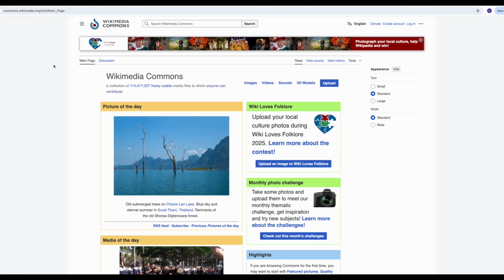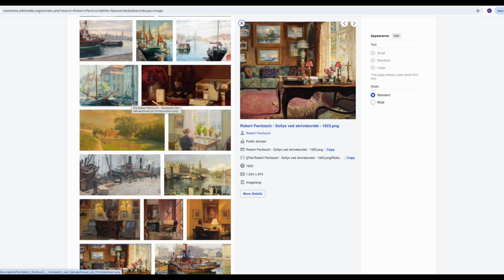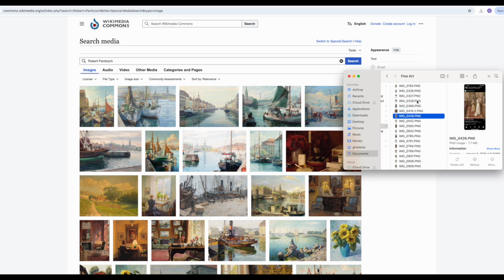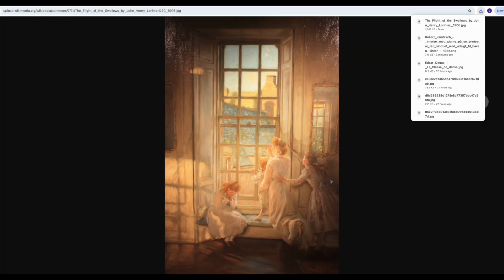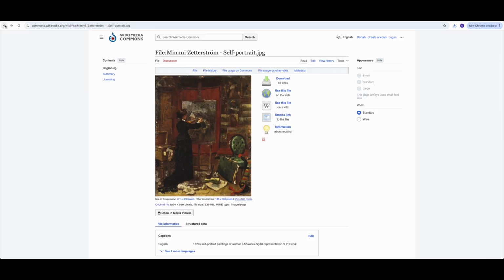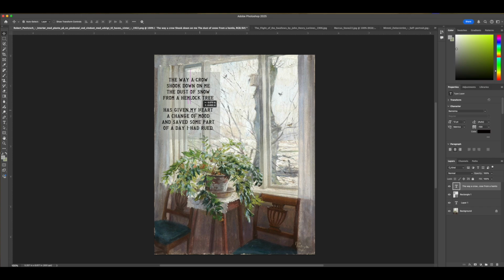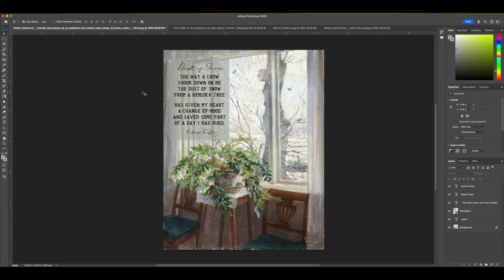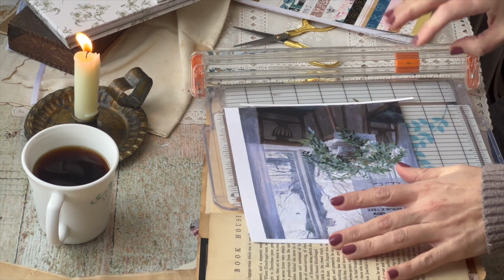A Wikimedia Commons Tutorial for Junk Journalers | Free Public Domain Fine Art for Your Journals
Welcome back to Gina Makes It! In today's video, I am sharing a Wikimedia Commons tutorial to help you source fine art for free use in your junk journal.

This week at ginamakesit.com, read how I’m inspired by Ralph Waldo Emerson to stay grounded in the seasons

On Sunday, I’ll be posting about a book I recently finished, “The Serviceberry”  by Robin Wall Kimmerer which I found extremely inspiring.

If you'd like to support me and my channel, like this video or leave a comment so more people can see it and benefit from it.

LET’S CONNECT